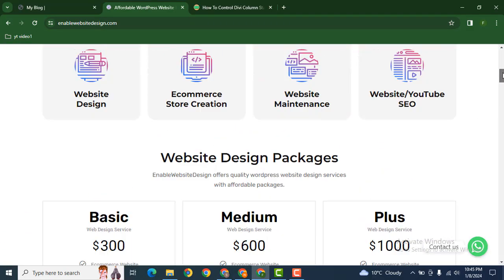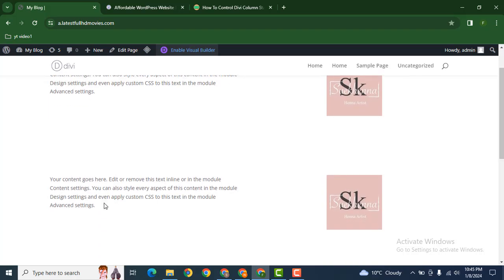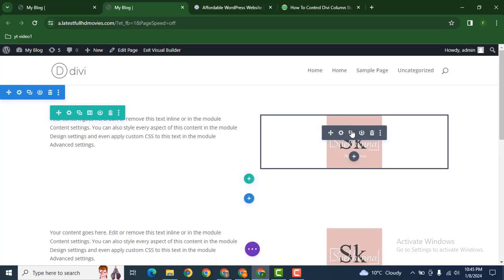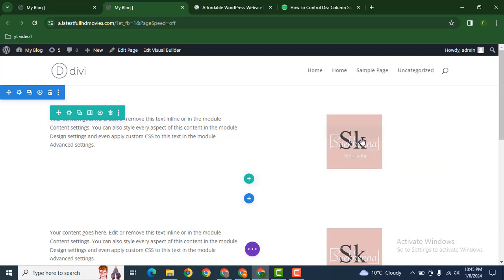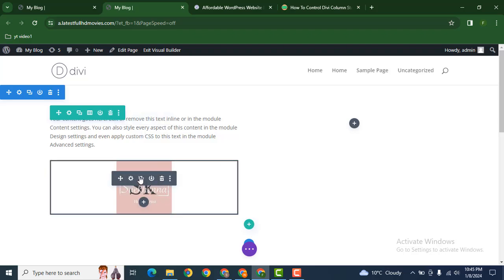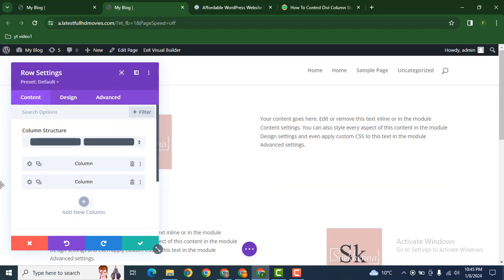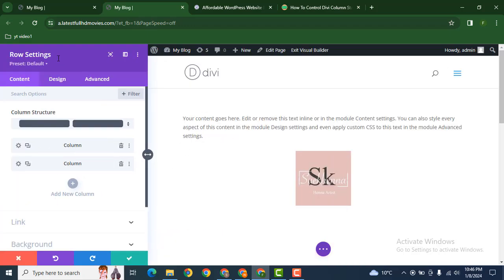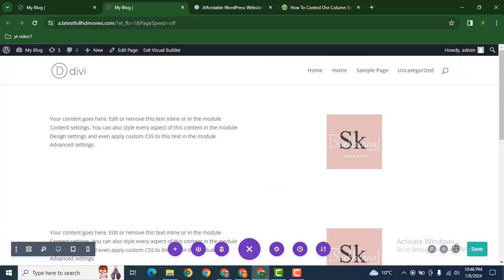How to replace one column content with other in divi wordpress website?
How to Replace One Column Content with Another in Divi WordPress Website

To replace a column's content in Divi, first, open the desired section in the Divi Builder. Hover over the column you want to modify and click the Settings (gear) icon. Copy the content, delete the old column, and add a new one. Paste the content into the new column and adjust styling as needed. Save your changes to update the layout seamlessly.

Best Keywords:
Divi Builder, WordPress, column replacement, Divi theme, content editing, web design, layout customization